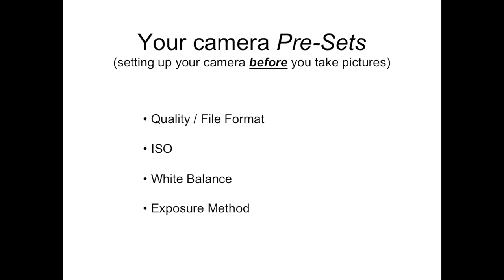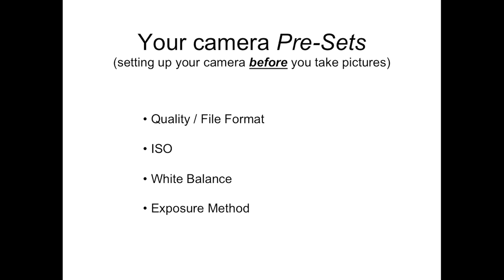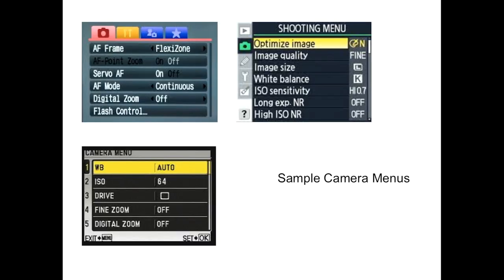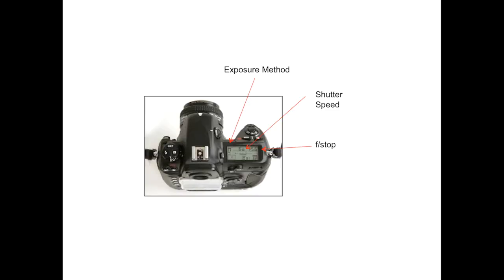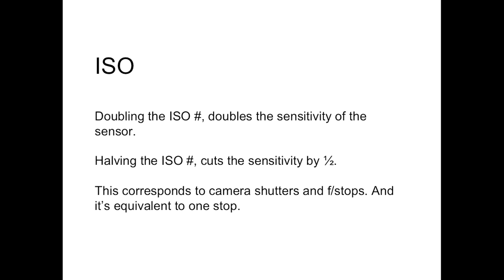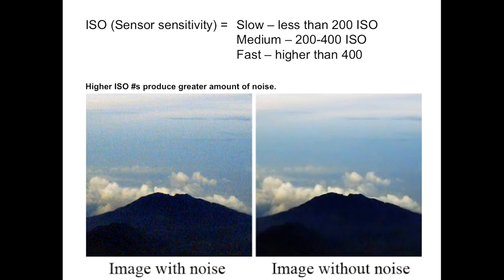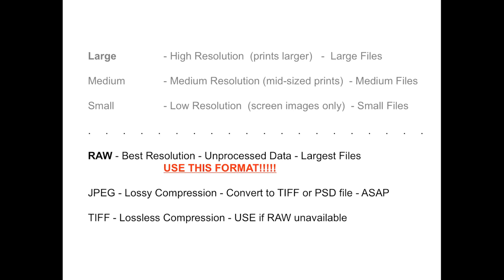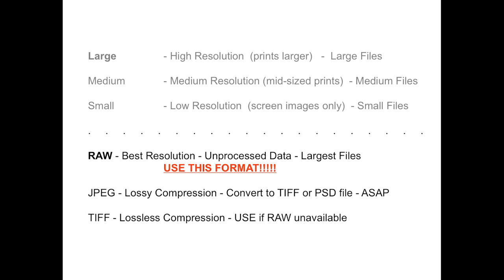ARTS 240 Digital Camera Presets: ISO, Format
Learn the Camera PreSets, those settings you select prior to making pictures. This video covers ISO and file formats.